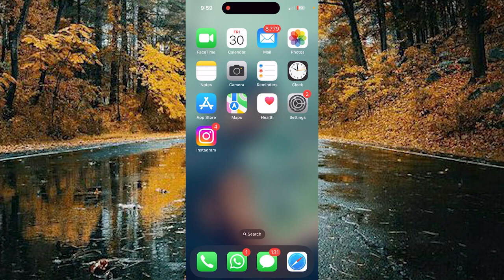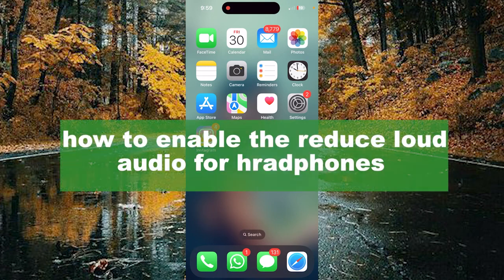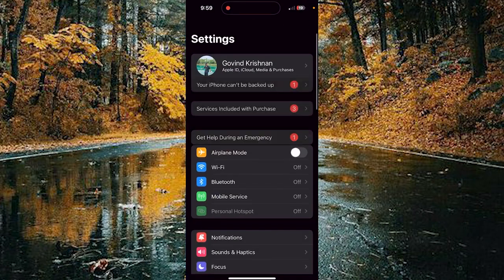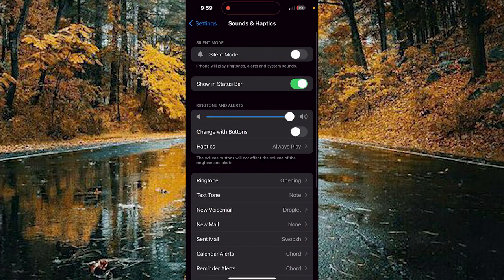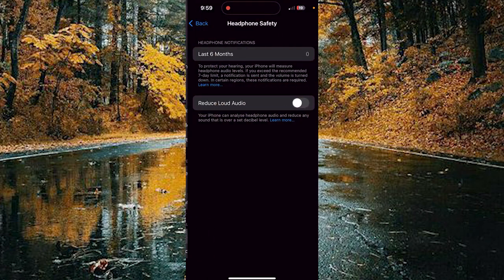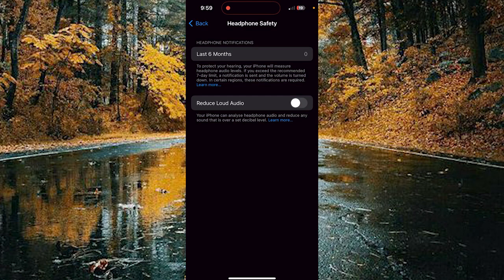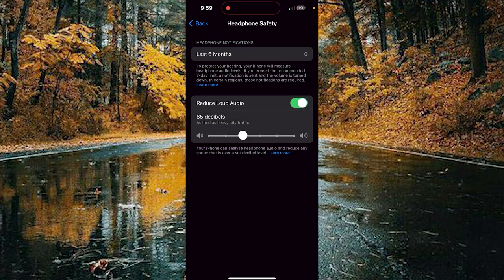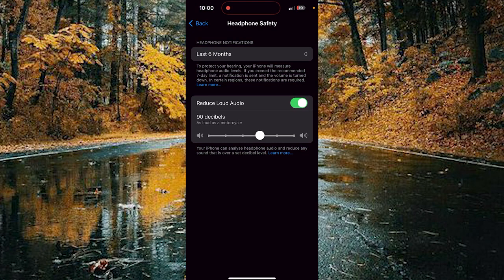How to Enable Reduce Loud Audio for Headphone on iPhone 15 Pro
Do you want to protect your hearing while using headphones on your iPhone 15 Pro? The Reduce Loud Audio feature on iPhone helps limit the maximum headphone volume to a safer level, preventing exposure to very loud sounds.

In this tutorial, you will learn how to enable Reduce Loud Audio for headphones on the iPhone 15 Pro step by step. The video shows how to open iPhone settings, go to the Sounds & Haptics section, access the headphone safety option, and turn on the Reduce Loud Audio feature.

Once enabled, you can set a maximum sound level so your headphones will not exceed the selected volume limit.

This feature helps protect your ears from prolonged exposure to loud audio while listening to music, watching videos, or making calls.

Follow the steps shown in the video to enable Reduce Loud Audio on your iPhone 15 Pro and maintain safer listening levels. Save this guide so you can quickly manage your headphone safety settings anytime.